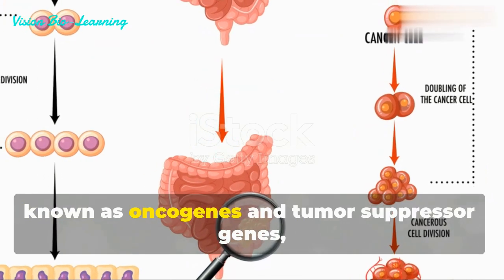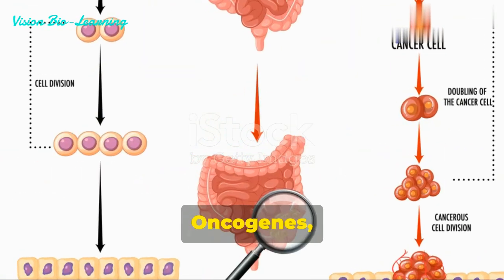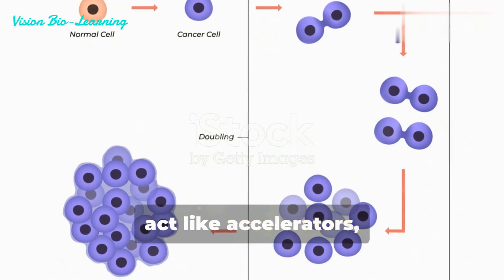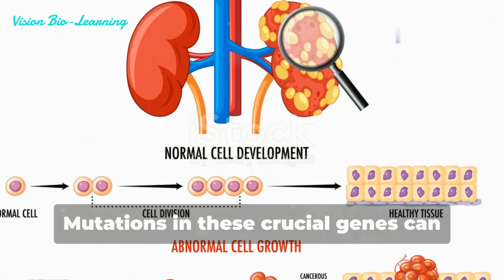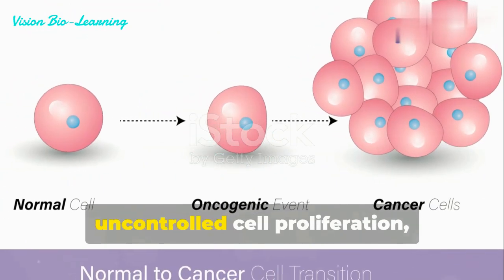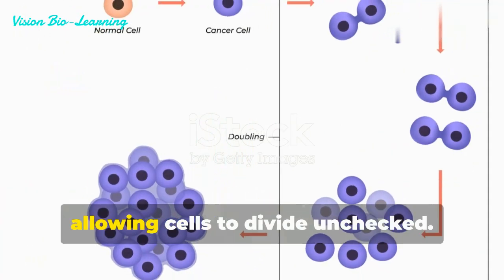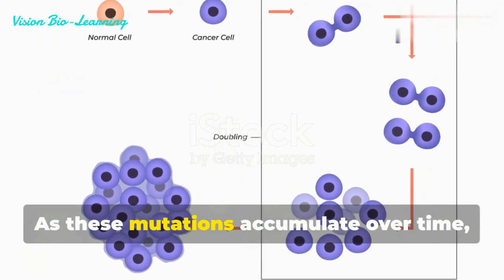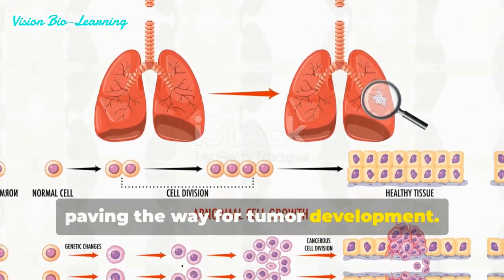How Does Cancer Develop? | Explained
Cancer is a genetic disease—that is, it is caused by changes to genes that control the way our cells function, especially how they grow and divide.

Genetic changes that cause cancer can happen because:

of errors that occur as cells divide.
of damage to DNA caused by harmful substances in the environment, such as the chemicals in tobacco smoke and ultraviolet rays from the sun. (Our Cancer Causes and Prevention section has more information.)
they were inherited from our parents.
The body normally eliminates cells with damaged DNA before they turn cancerous. But the body’s ability to do so goes down as we age. This is part of the reason why there is a higher risk of cancer later in life.

Each person’s cancer has a unique combination of genetic changes. As the cancer continues to grow, additional changes will occur. Even within the same tumor, different cells may have different genetic changes.